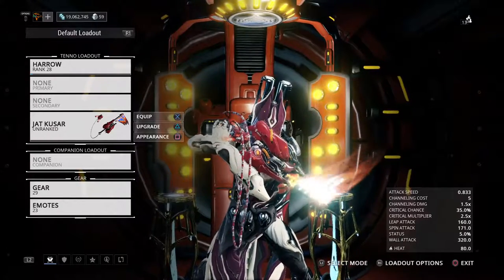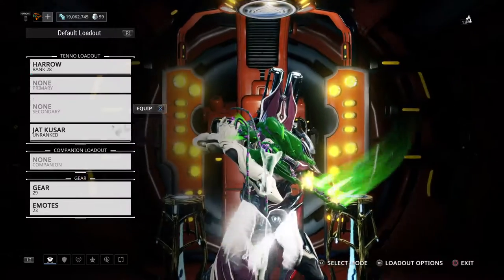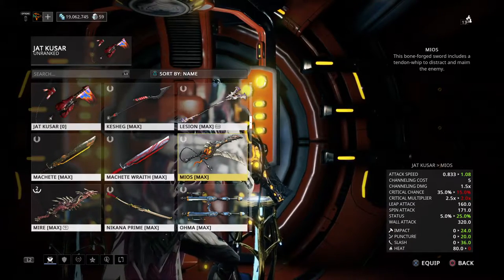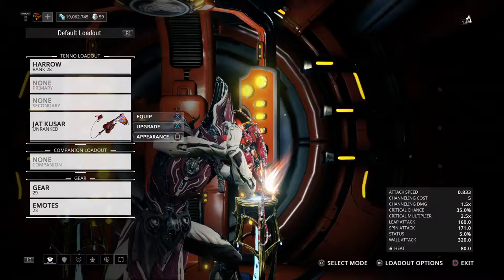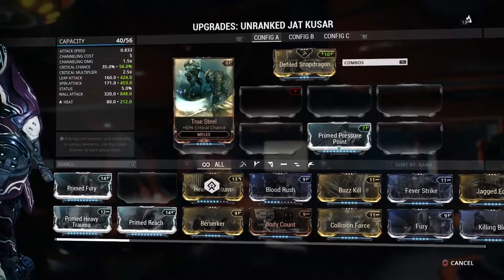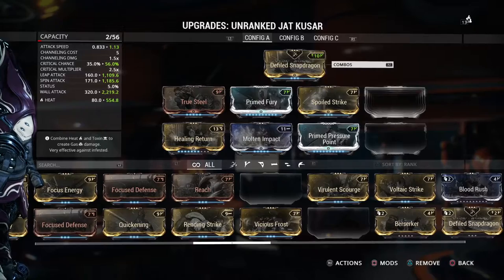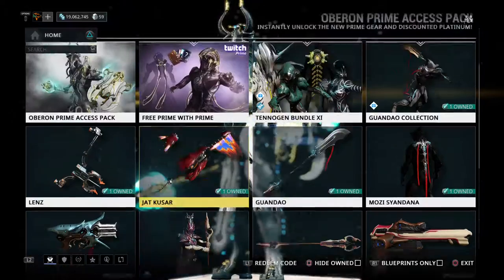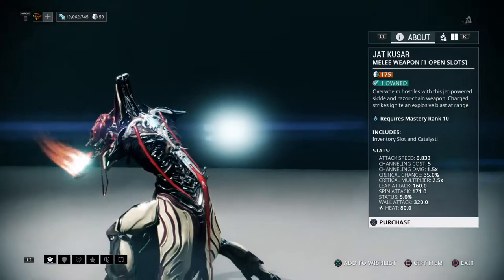Warframe - First Look: Jat Kusar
My first look at the Jat Kusar.